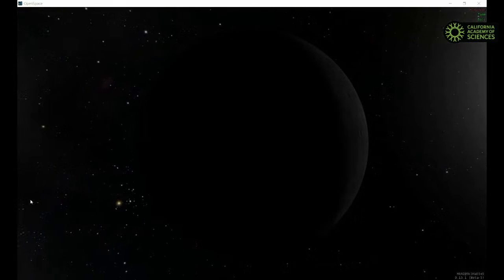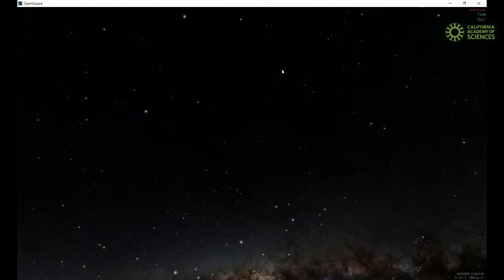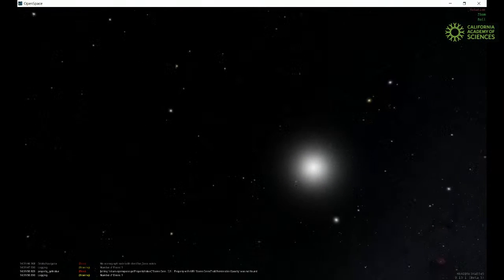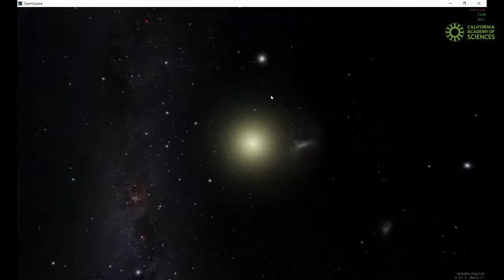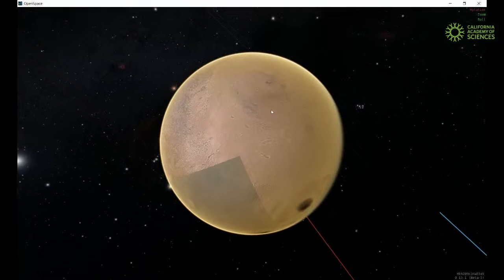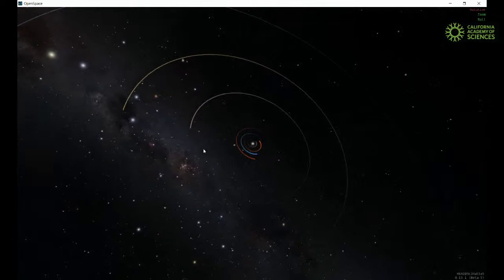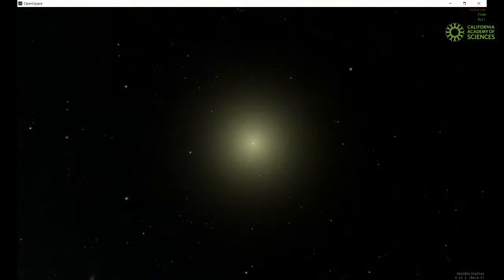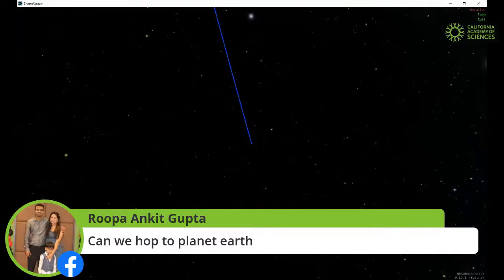Virtual Tour of Outer Space LIVE! November 18, 2020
Join California Academy of Sciences Morrison Planetarium presenter Josh on a wander through our Solar System and beyond in this livestream from November 18, 2020.

Tune in here or on the Morrison Planetarium at the California Academy of Sciences Facebook every Wednesday at 4:30 PT/7:30 ET for this interactive trip, and bring your astronomy questions and tour requests!